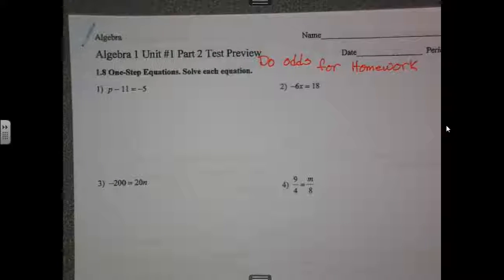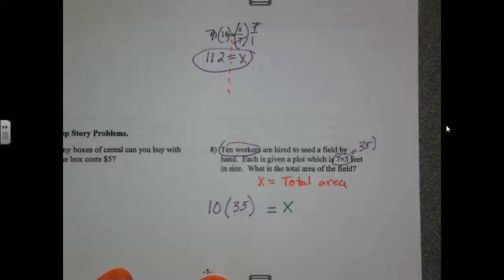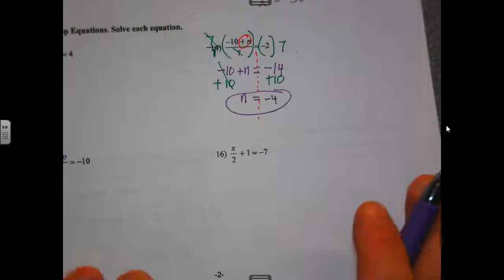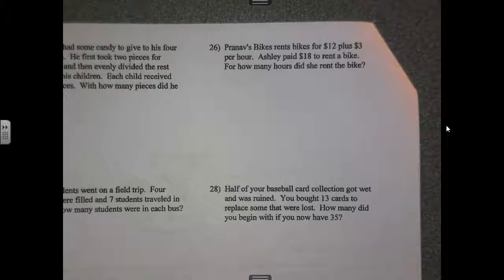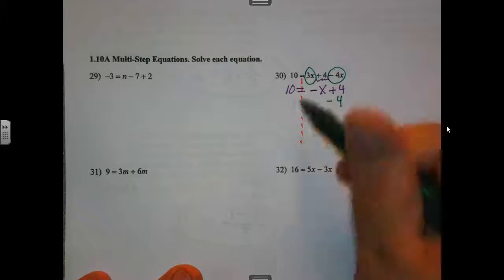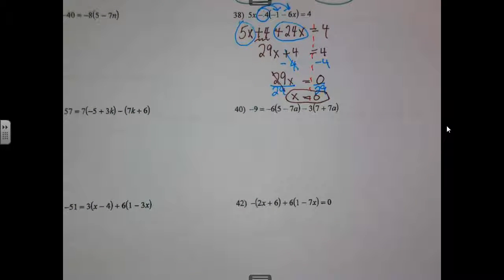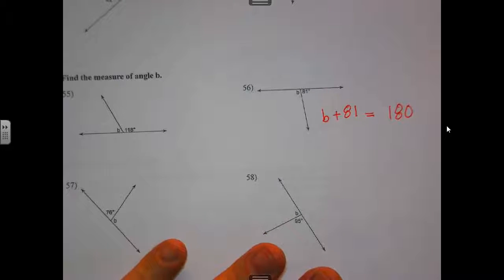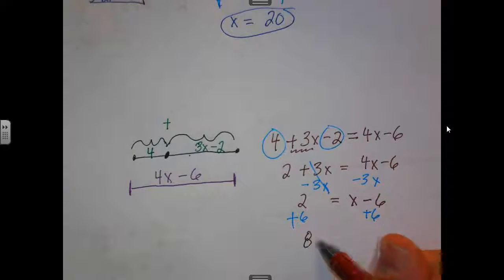A1 Unit #1.5 (Unit #1 Part 2) Test Review Notes